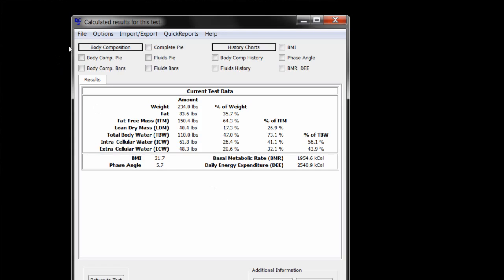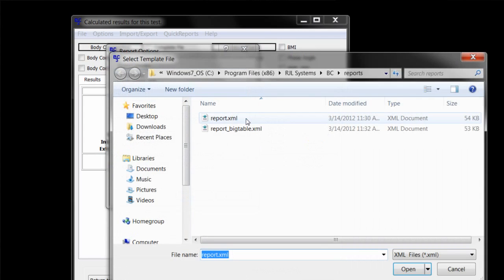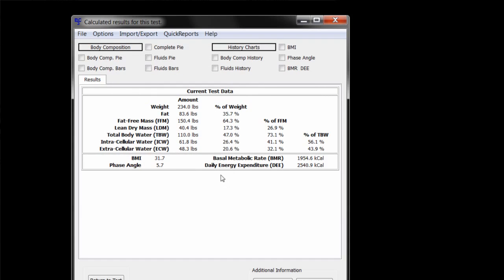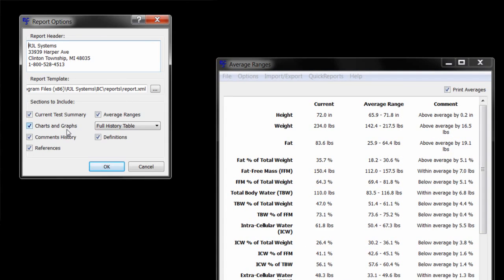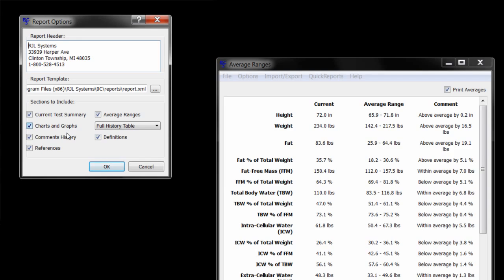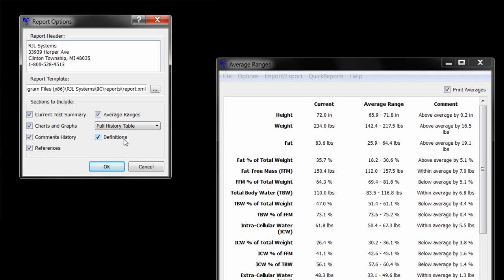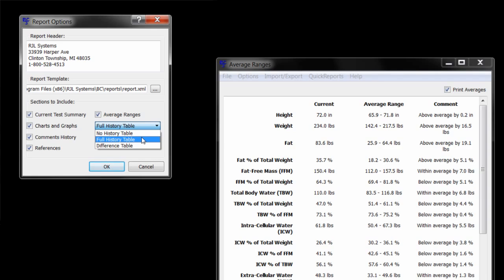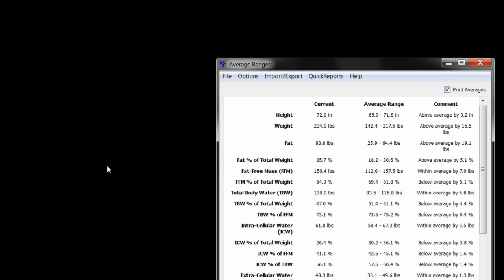BC3 Walkthrough part 12 - Altering Report Options